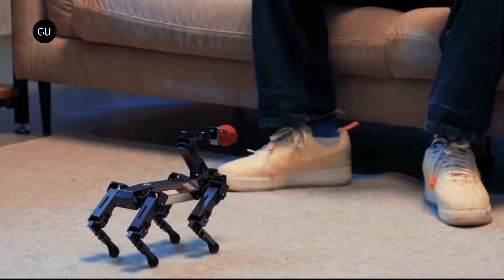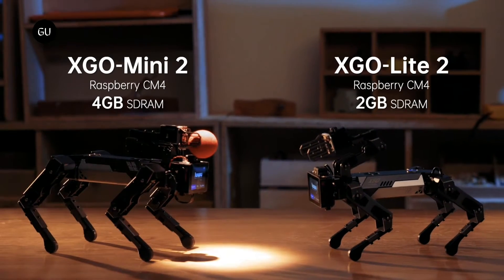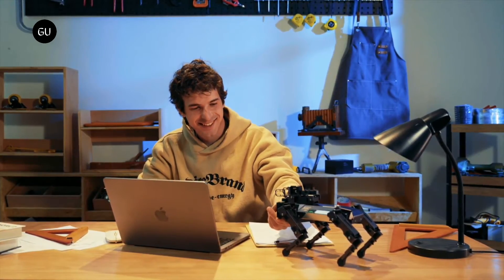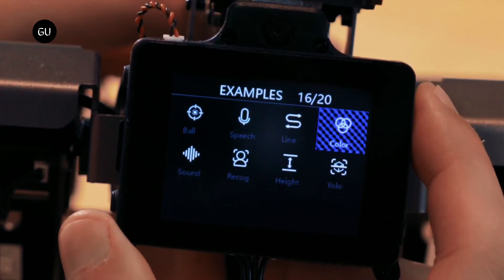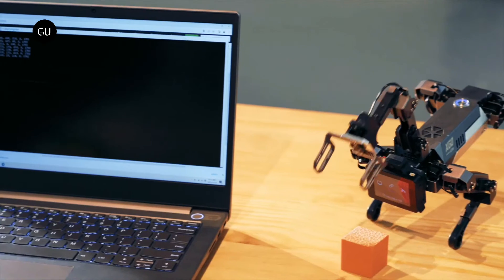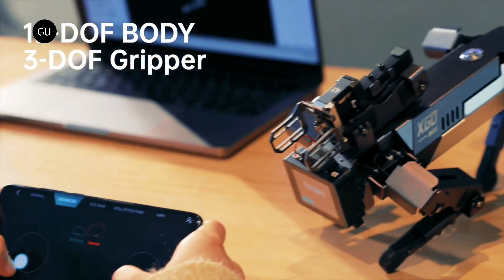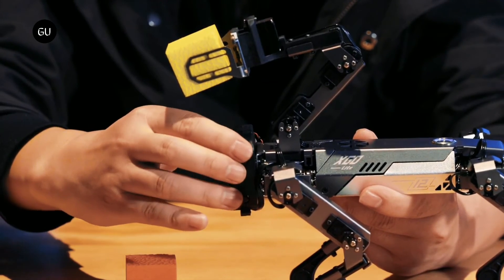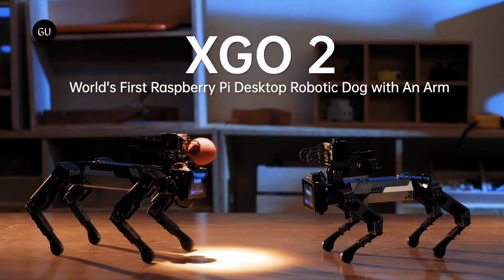World's First Raspberry Pi Robotic Dog with An Arm - XGO 2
XGO 2 is an intelligent and agile robotic dog, capable of sophisticated movements, 12 degrees of freedom, and a variety of motions. Its open source nature allows users of all programming levels to program and customizes it with Blocky and Python. Additionally, the advanced AI modules built into XGO 2 allow for visual, voice, and gesture recognition, enabling the robotic dog to hear, understand, and respond to users like a real dog.

One of the most notable features of XGO 2 is its robotic arm. This arm allows it to perform tasks such as grasping and manipulating objects, making it more versatile and opening up a whole new realm of possibilities for the robotic dog to be used in various scenarios.